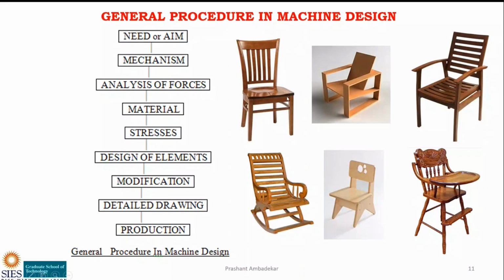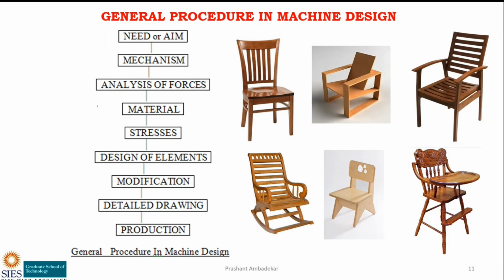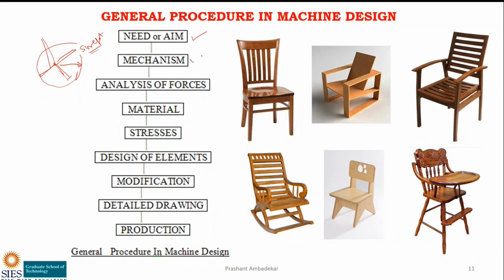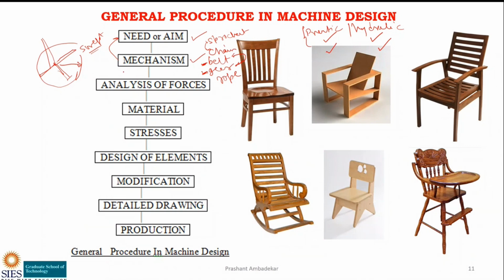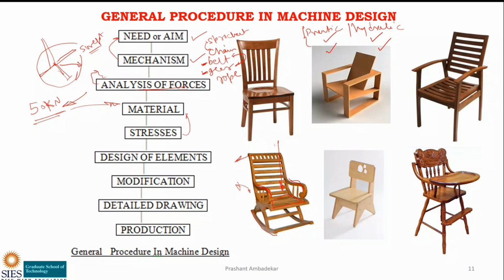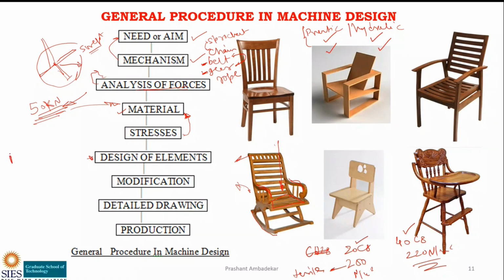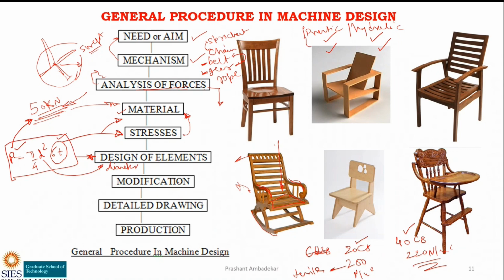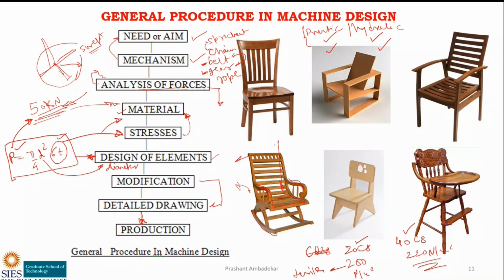General Procedure in Machine Design | Step-by-Step Process | Simple Explanation 🔍⚙️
Designing a machine or mechanical component requires following a systematic procedure to ensure it meets functionality, safety, and durability requirements.

In this video, you'll learn:

✅ What is the General Procedure in Machine Design?
✅ Step-by-Step Process:

Selection of Mechanism
Analysis of Forces
Selection of Material
Stress considerations
Design Calculations
Factor of Safety Considerations
Drawing Preparation
Prototype Development
✅ How each step plays a crucial role in finalizing the design
✅ Simple daily life examples to explain the process
This video is perfect for engineering students preparing for exams or anyone wanting to understand machine design basics.